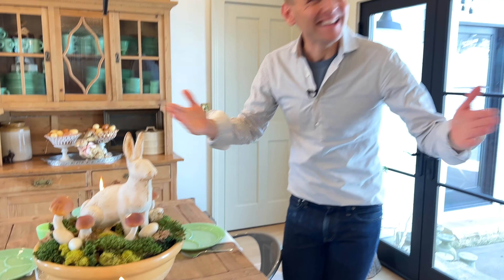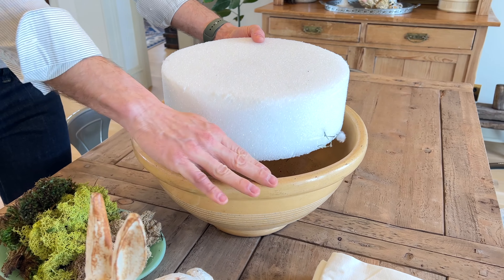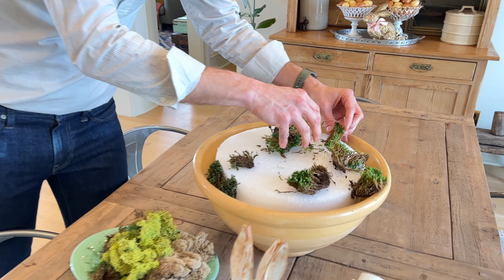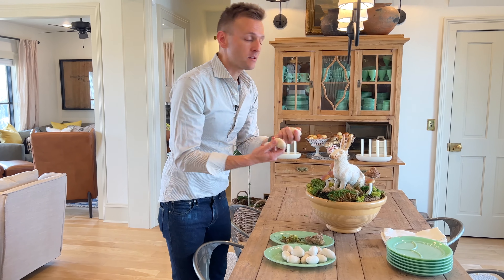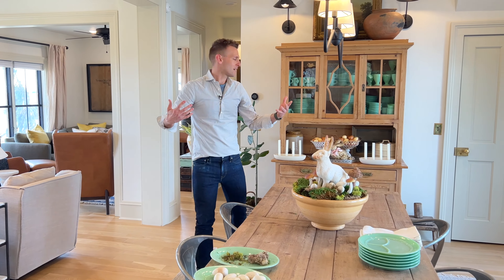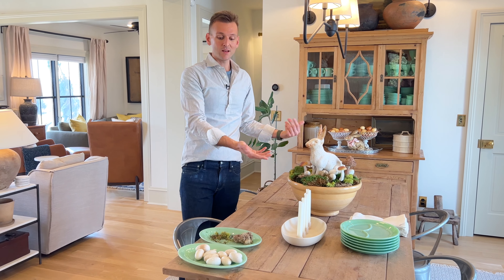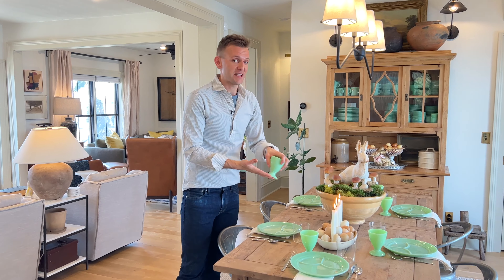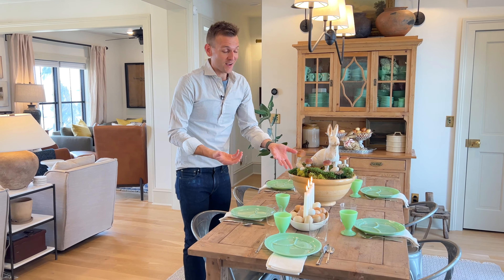How to Create a Spring Table without Flowers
When it comes to spring and Easter, my table matches my mood: bright, simple, and natural. I like to use pieces that I collect to create something special for anyone I may have over for a meal! This look can be replicated with things you may have in a closet just waiting to be used! Happy spring!

CHAPTERS
0:00 Intro
0:51 Beginning with the vessel
2:10 Adding moss
3:20 Adding the rabbit and mushrooms
4:11 Adding eggs
5:11 Adding candles
5:45 Adding the plates
7:16 Finishing the table